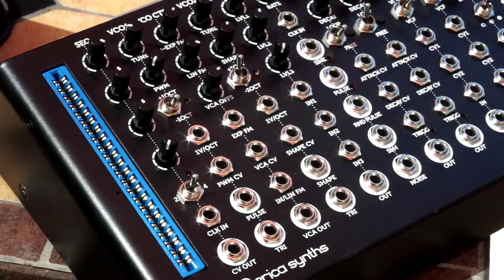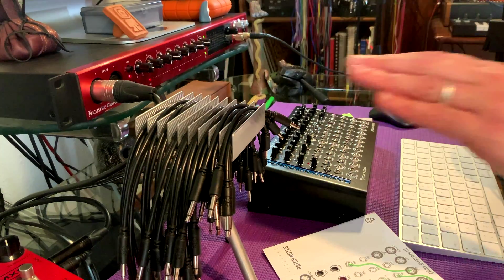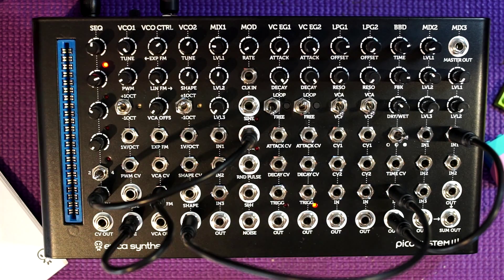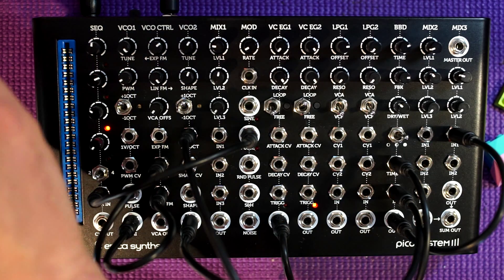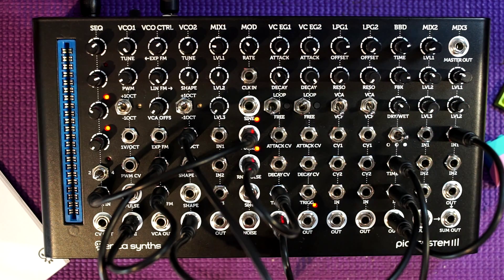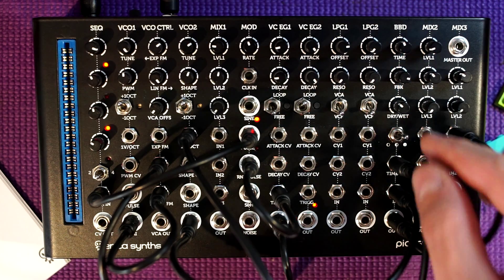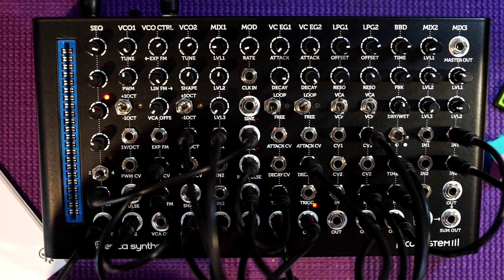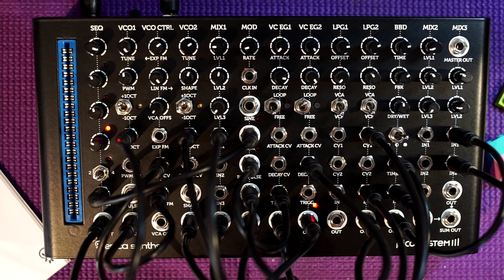Pico Patch : Episode 1 - Intergalactic Warfare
First installment of my new series on patching strategies for the Erica Synths Pico System 3!  This thing is so much fun I decided to do a whole series rather than a single video :)

Stay Noisy!